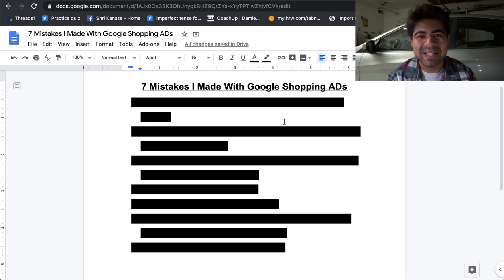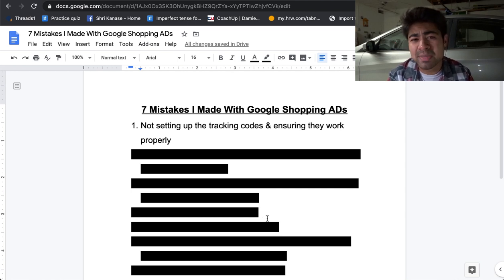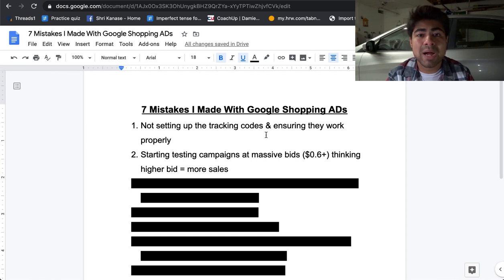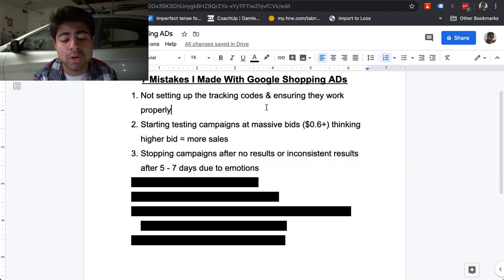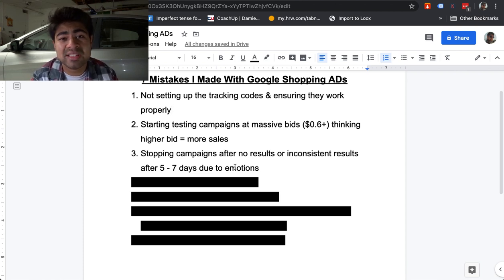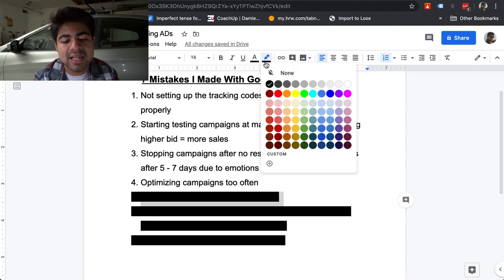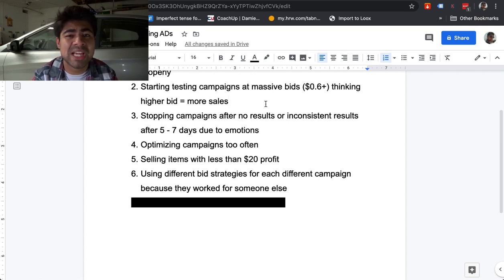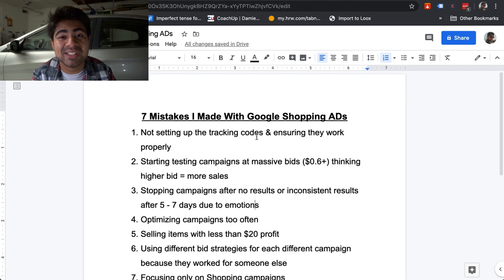7 Mistakes I Made With Google Shopping ADs While Dropshipping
Some of the biggest mistakes I made when it comes to Google ADs are revealed in this video.

The past 2 years that I've spent using Google ADs have been quite a journey to say the least. There were many times when I was completely stuck with Google, unsure where I was going wrong. However, after struggling and figuring out the main mistakes, I was able to continue moving forward.

One thing to note is that 99% of these mistakes are still made by other Shopify Dropshippers who use Google ADs. As a result, it's super important to understand them and ensure that they are not made again. Here is the list of all the 7 mistakes:
1) Not setting up the tracking codes & ensuring they work properly

2) Starting testing campaigns at massive bids ($0.6+) thinking higher bid = more sales

3) Stopping campaigns after no results or inconsistent results after 5 - 7 days due to emotions

4) Optimizing campaigns too often

5) Selling items with less than $20 profit

6) Using different bid strategies for each different campaign because they worked for someone else

7) Focusing only on Shopping campaigns